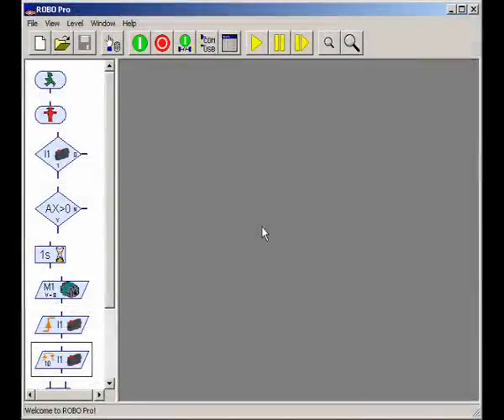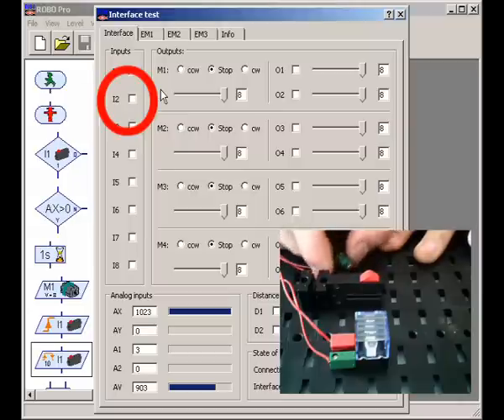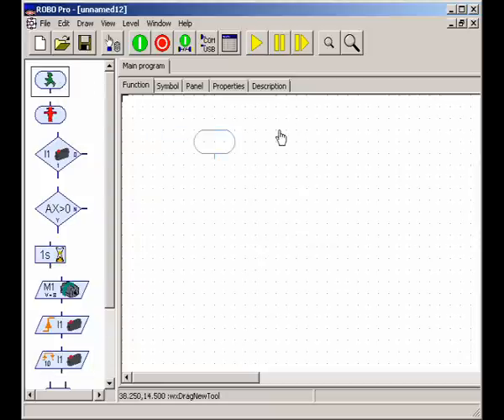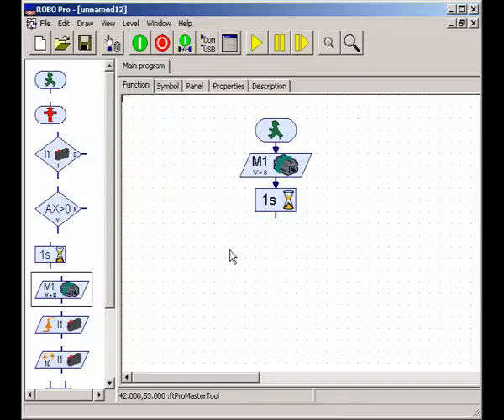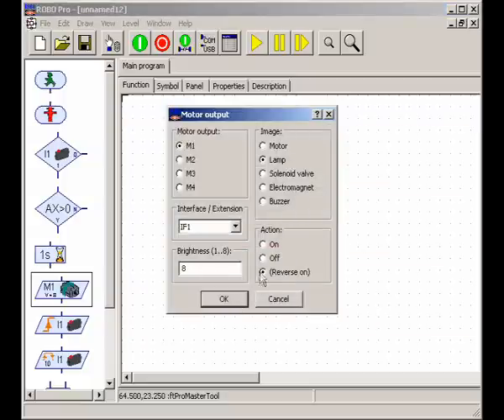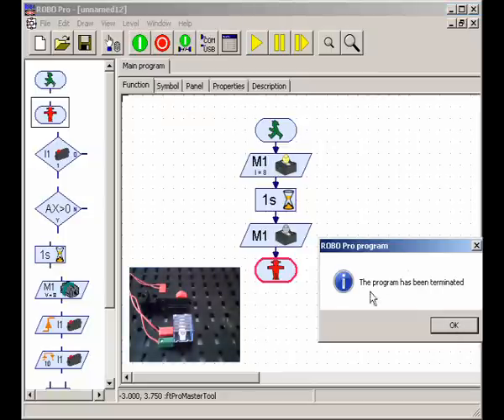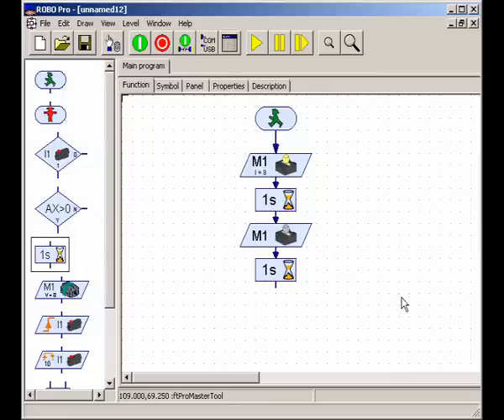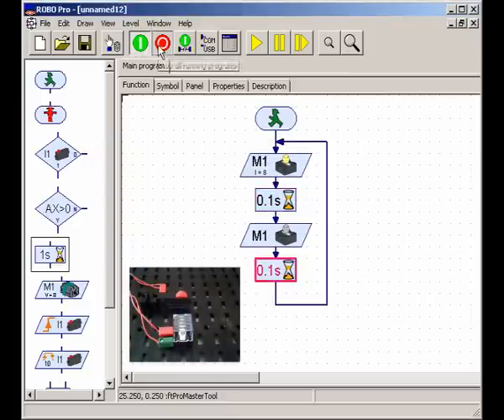Rossum Robotics - RoboPro - Starting Out.avi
A tutorial by Rossum Robotics on how to get started in the visual programming tools called Robo Pro for the Fischertechnik Robo Controller